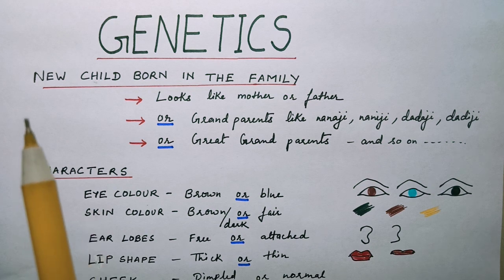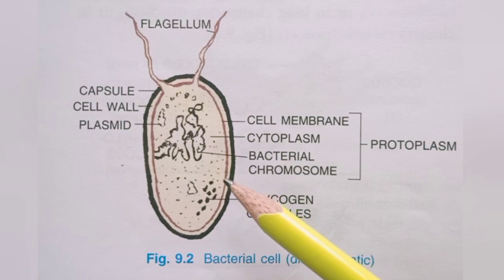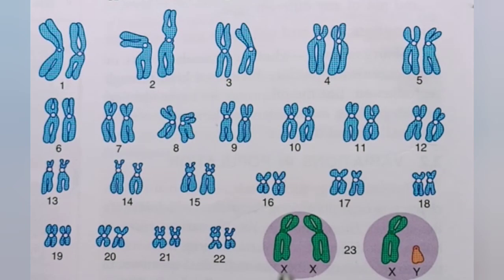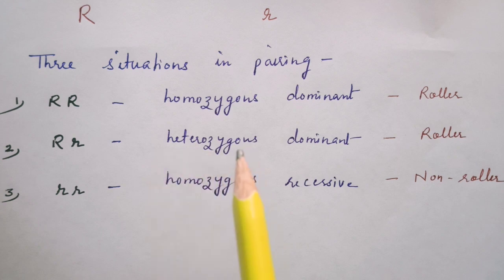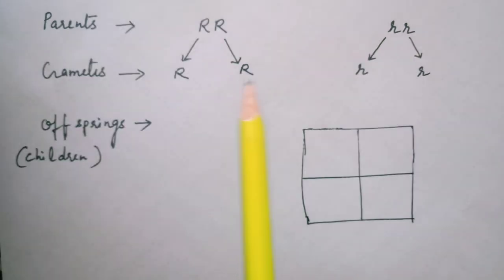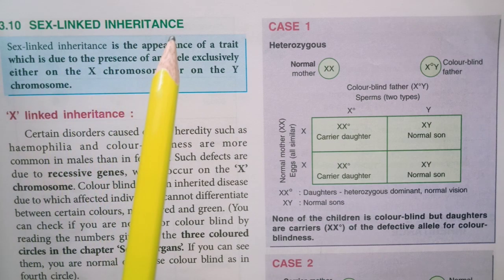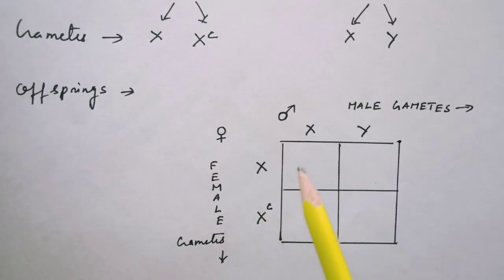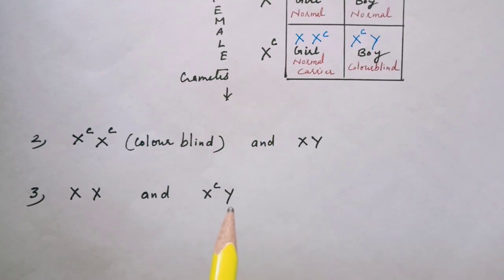GENETICS BASICS - Use of X, Y, R, r, Genes, Chromosomes. eg- colour blindness,Tongue rolling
Understand the basics of genetics like when to use X Y or letters like R r T t etc.learn the importance of genes with examples like colourblindess and tongue rolling.